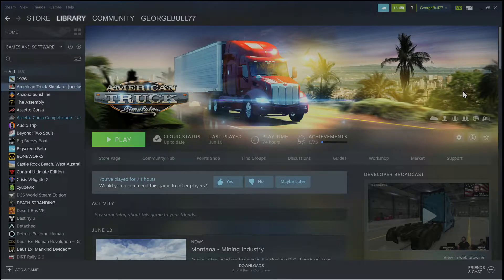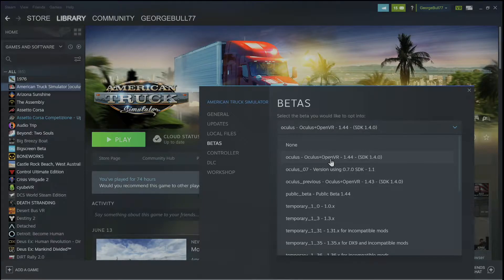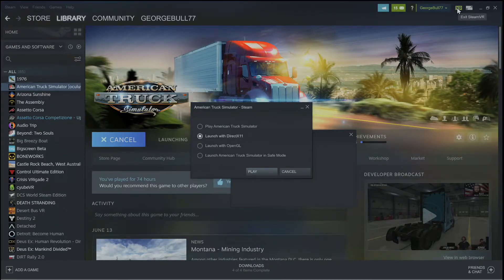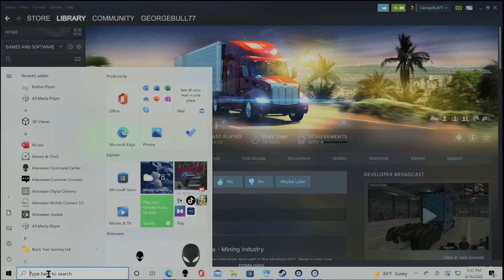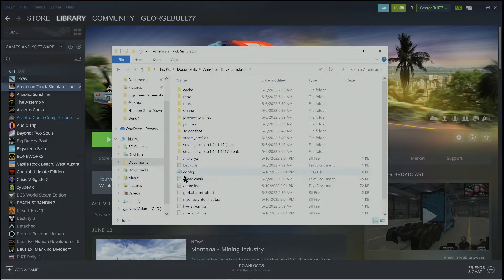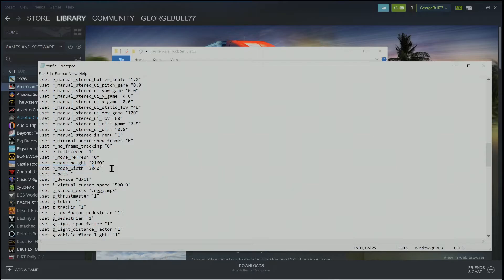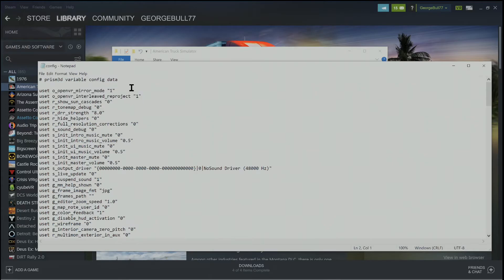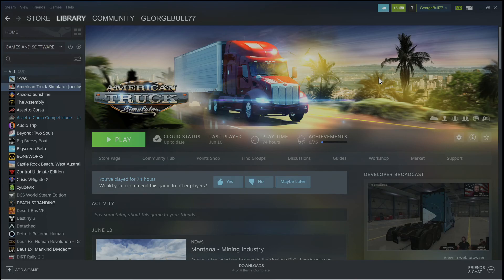American Truck Simulator Best VR Reprojection Setup / Settings for Reverb G2 and other Euro headsets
System specs:
5600X
3080ti FE
32g Ram
SATA SSD